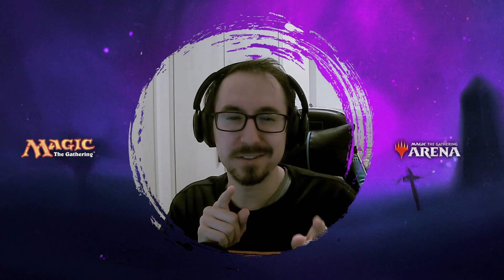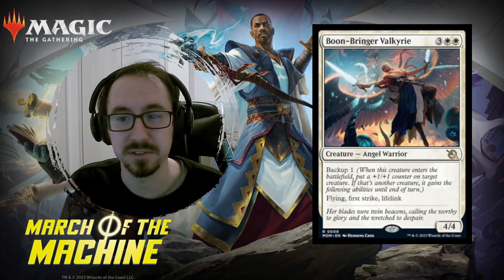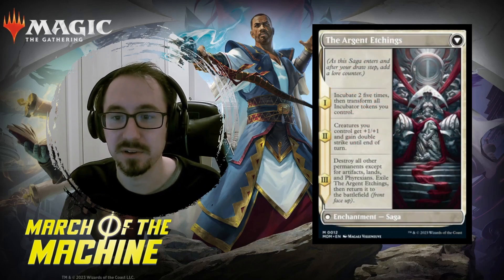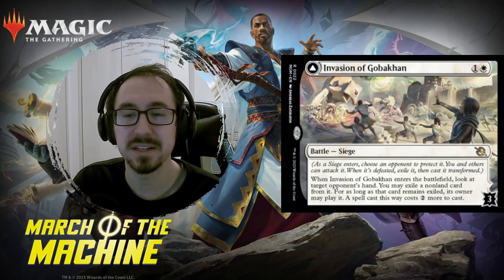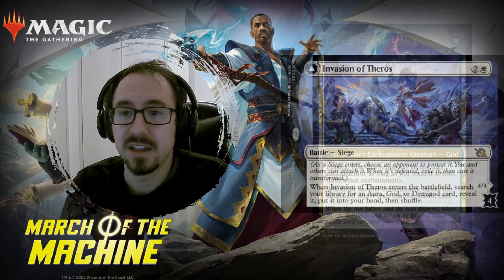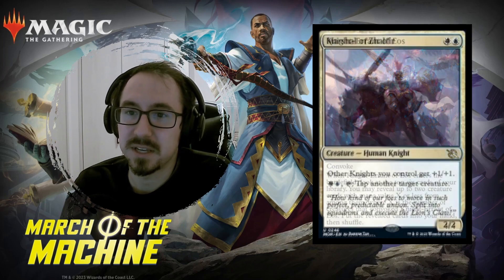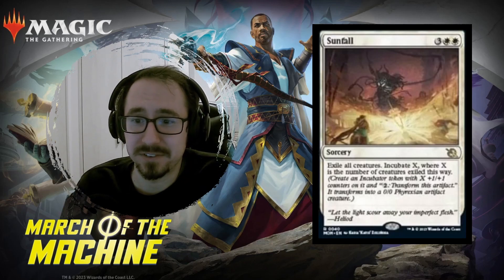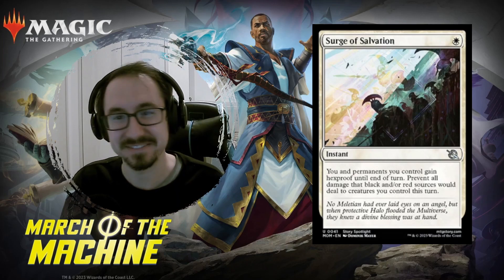🚨Top White Cards in LESS THAN 5 Mins!!🚨| MTG March of the Machines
New set is coming out soon so, let's take a look at the new cards in March of the Machines. Thanks!